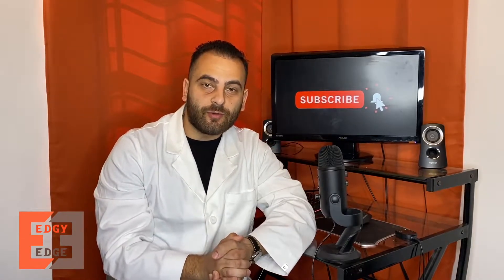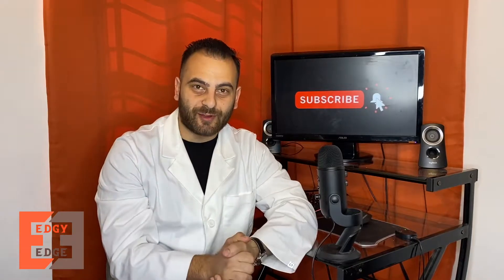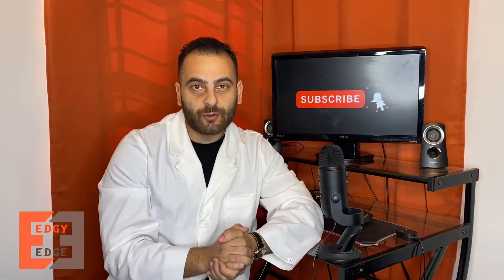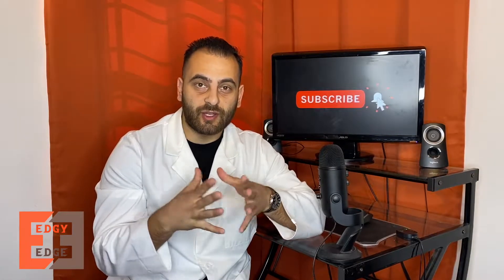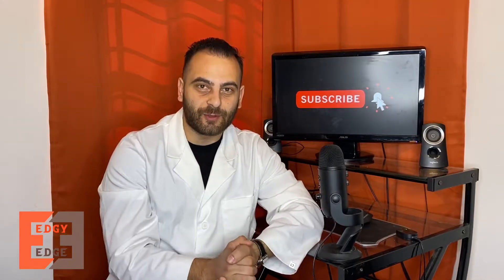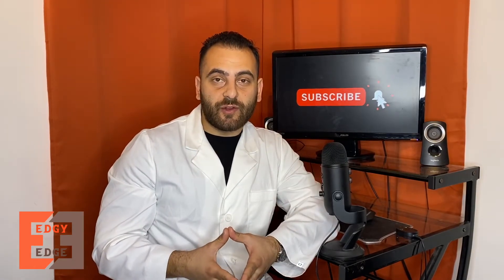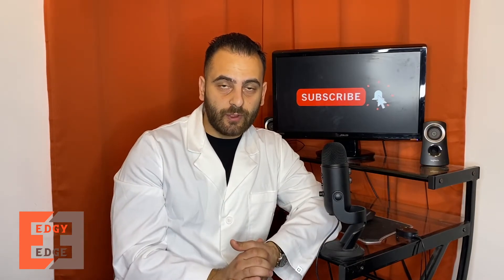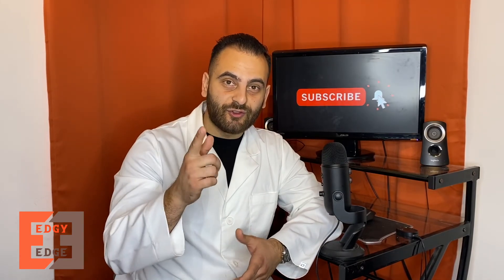Covid-19 Vaccine!? | Coronavirus Vaccine?! | New Potential Vaccine Set to Start Study in April 2020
There is a potential vaccine that is set to begin clinical study April 2020. This is a vaccine made by a company called Moderna and is a novel vaccine in the sense that it is an mRNA vaccine. In this video I talk about how this vaccine can help potentially create immunity for Covid-19 (coronavirus 2019/2020).